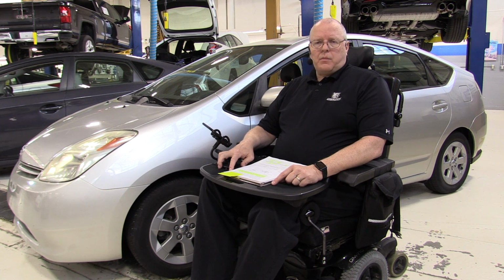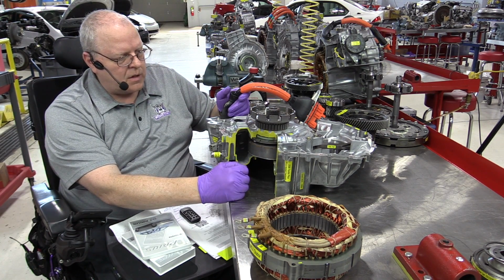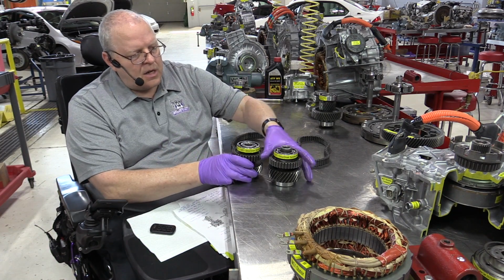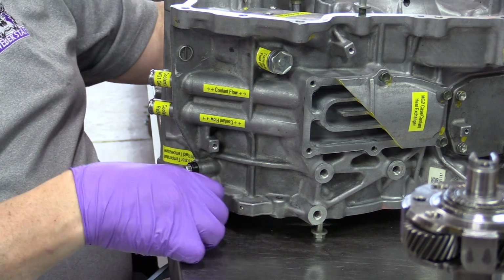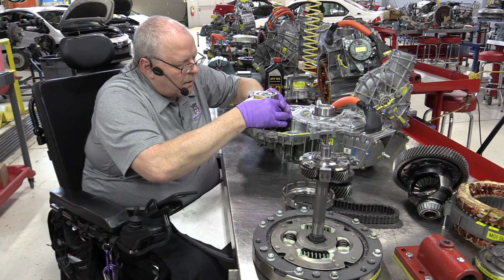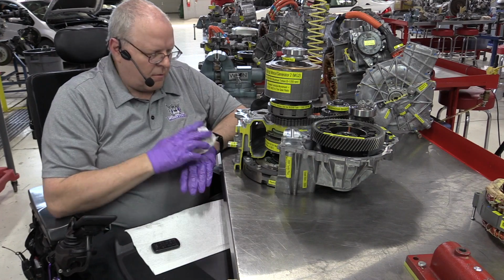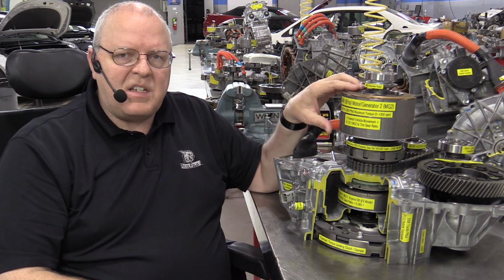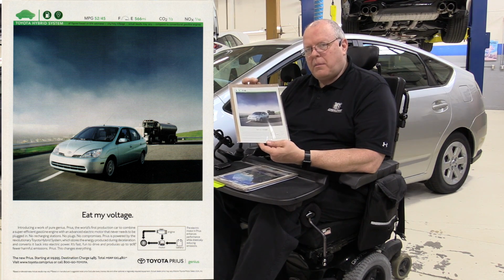2004 - 2009 Prius Transaxle - P112 Deep Dive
The Evolution of the Prius Transaxle - A Deep Dive into the components, service, and operation of the P112 3CM transaxle. This transaxle was used in the second generation Prius sold in the U.S.A in the 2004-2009 model years.

TIMELINE:
0:00 Start
1:10 Toyota Hybrid Synergy Drive
4:00 MG1 Stator Differences
6:28 MG1 Rotor Differences
9:36 MG2 Rotor Differences
14:31 Transmission Fluid Differences
15:22 Final Drive Ring Gear Differences
17:20 Differences in the Drive Chain and Sprockets
18:43 Counter-driven gear differences
20:13 Flywheel and Damper Clutch Differences
21:30 MG1 Cover Differences
22:38 3-Phase Cable differences
24:26 Park Position Control Differences
26:00 Center Case Differences
29:25 Temperature Sensor Differences
30:20 Rear Cover and Oil Pump Differences
33:23 Bell Housing Differences
34:07 MG1 Cooling Passages
35:35 Assembly of remaining components
39:20 Power Split Device Assembly
42:35 Theory of Operation
48:28 Transaxle Width
48:30 Transaxle Weight
49:26 201.6V Battery Life in Utah
50:17 Shifter Positions
50:42 "D" Position and Regenerative Braking
51:49 "B" Position and Regenerative Braking
53:27 "N" Position and 201.6V Battery Charging
54:07 Additional Trivia on the first generation Prius
54:40 Early marketing with the Japan version of the Prius
55:40 A possible source of the Prius low power myth
1:00:05 The source of the "Eat my voltage" sticker

ABOUT US:
This video covers the differences between the second-generation Toyota Prius P112 3CM Hybrid Transaxle and the first-generation Toyota Prius P111 2CM Hybrid Transaxle.

to see the amazing NVH app for vibration diagnosis!

ADDITIONAL TRAINING FOR YOU
Join us for hybrid and electric vehicle training with two online courses and in a 5-day on-campus boot camp with Professor John D. Kelly.